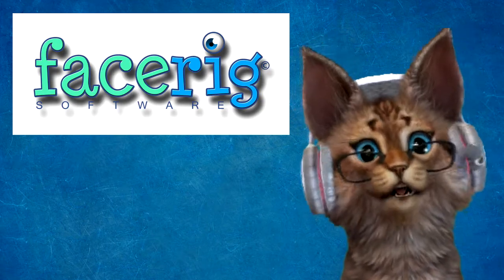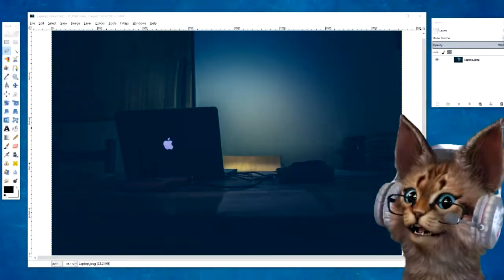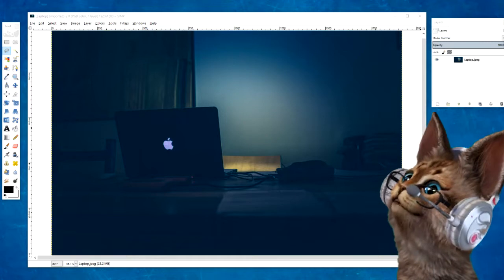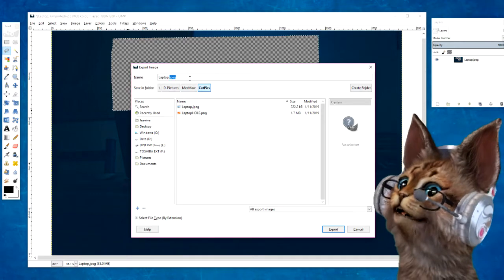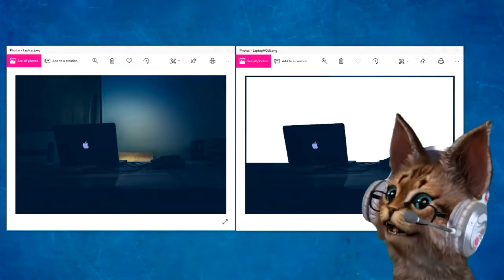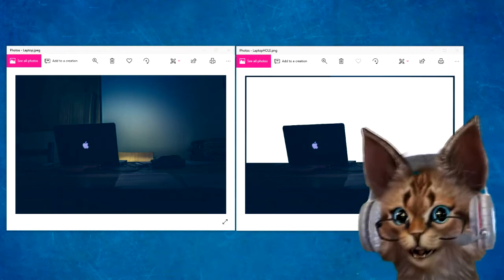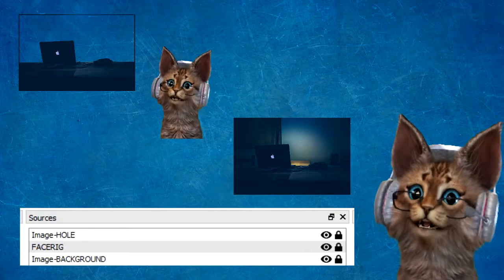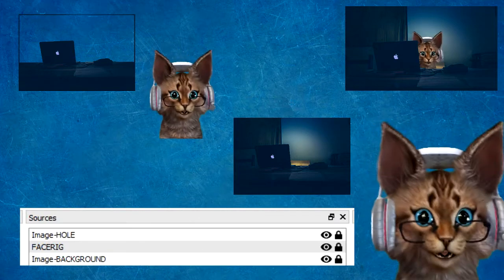Layered Scenes - Facerig Special Effects Tutorial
Learn how to add layered images with your Facerig avatar, in OBS Studio to create a special effect.

This program will allow you to become a 3D or 2D avatar, tracking your facial features.  You will spend hours playing with it, just talking to your monitor.

You can use this program if your are nervous about showing your face on a webcam, become a character or just add some holiday humor to your content.

Want to see how I use it in my own stream?
JOIN US weeknights, LIVE on Twitch.
Mon - Fri 7 PM EST